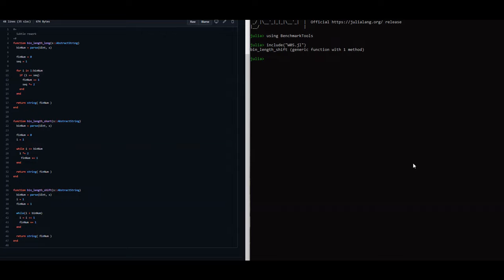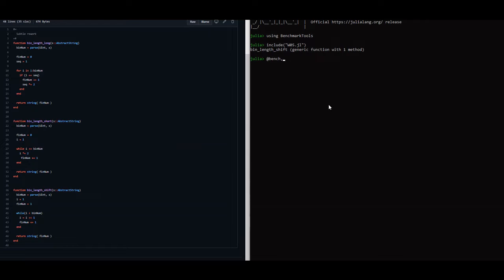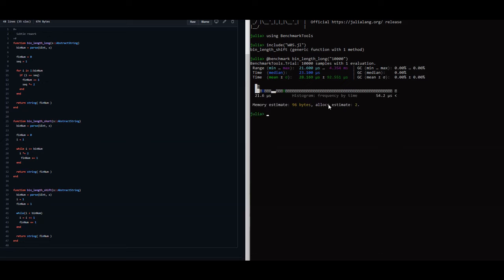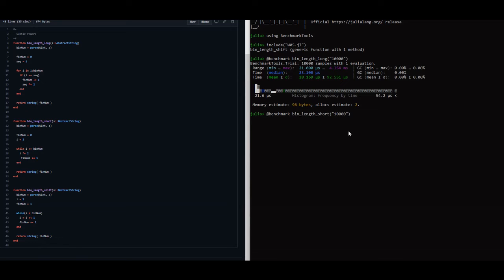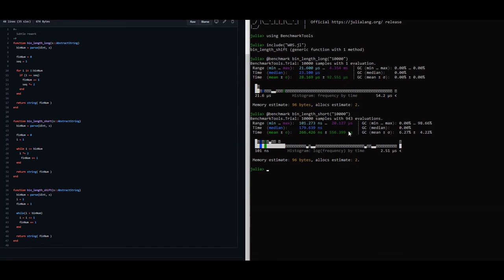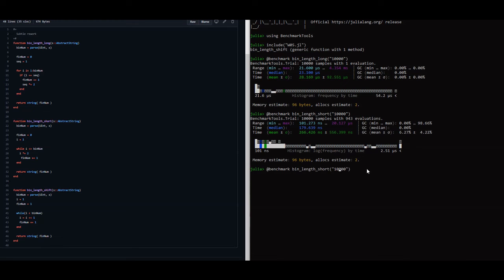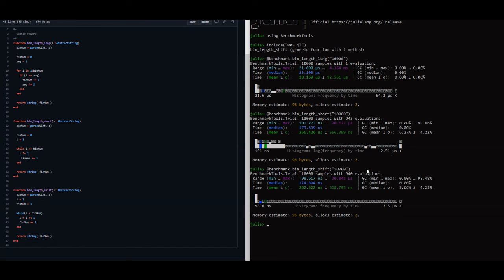Week Five: Return to Binary! | Julia | Weekly Code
This is the fifth episode of Weekly Code, a new series made to inspire the daily practice of code and algorithms. Every week presents a new challenge, a new solution, and a new idea ready to be delved into. Using the OEIS and other tools as influences, it's sure to be a fun ride.